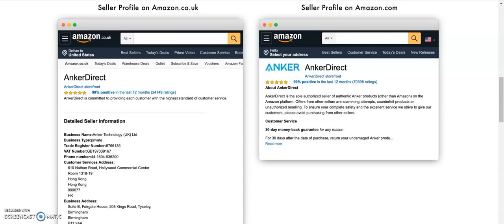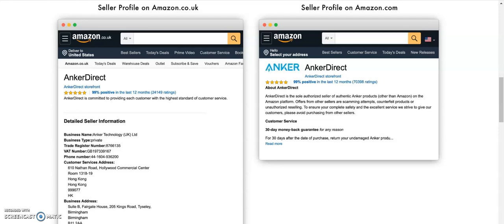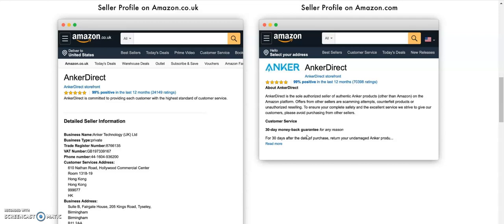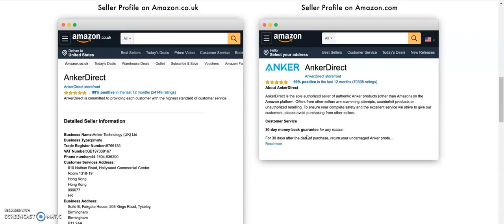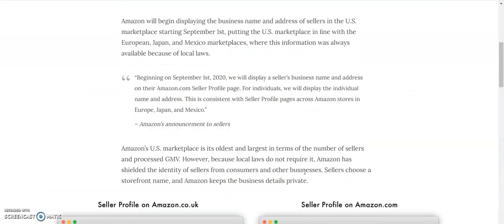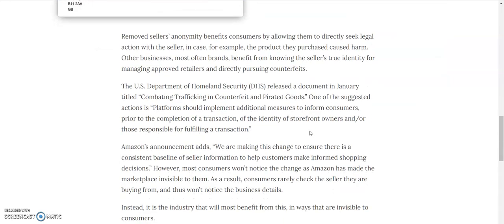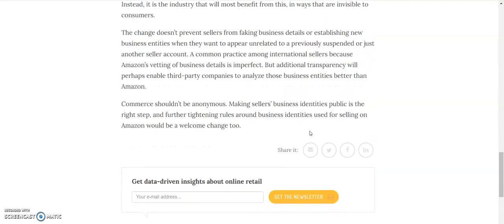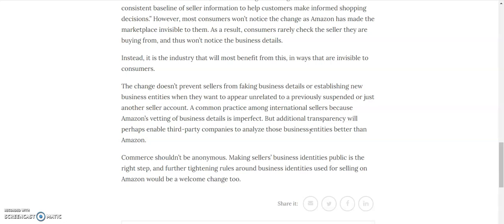AmazonSeller HUGE Changes Coming to Amazon, This Will Affect ALL Sellers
Today Amazon announced a huge change coming to the Amazon Selling platform.

Beginning September 1, 2020 Amazon will require all sellers have their actual business name and business address on their seller profile pages. Currently the page has nothing more than your "fake" Amazon seller name, feedback, return policy and a brief bio.

Other countries and areas like the UK, Europe, Japan and Mexico have already had this policy in place as it's required by local law.

This is going to have some huge implications on selling on the Amazon platform. We'll discuss them in depth in this video but a couple are these.

2. Sellers who violate MAP pricing policies will have a harder time doing so as their distributors or brands will be able to come after them.

3. Consumers who buy items which are defective or who are harmed by products will have an easier time tracking down and suing the seller.

4. Sellers who violate patents and trademarks will be easier to track down by trademark and patent owners.

What do you think about this? How will this affect your business?

Social